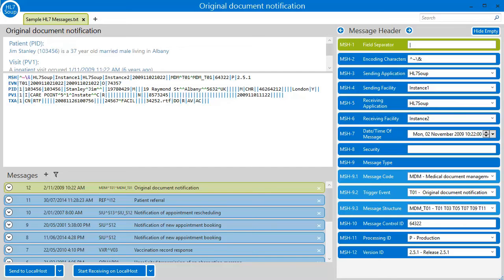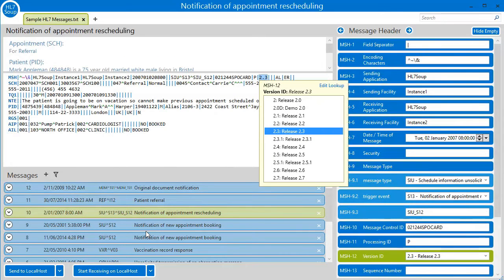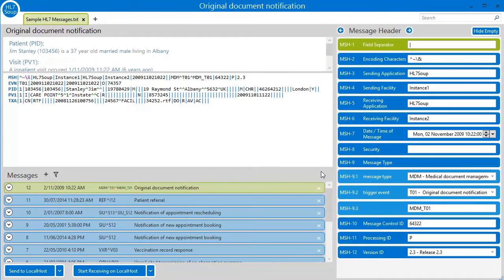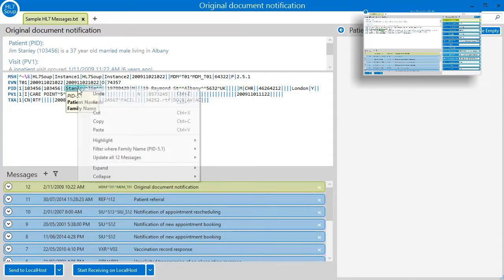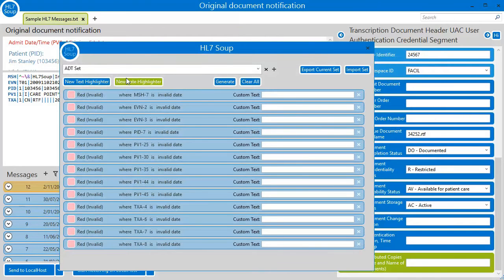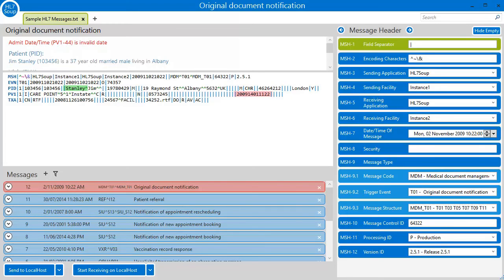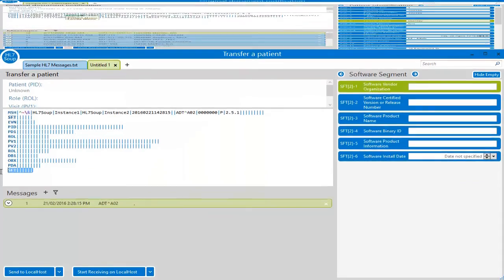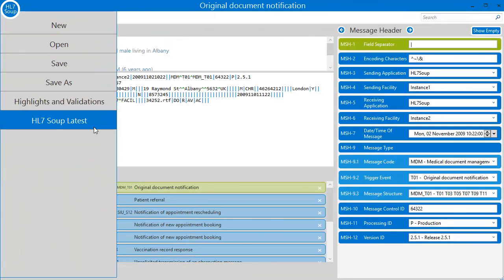What's New HL7 Soup v2.3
HL7 Soup version 2.3 has heaps of new features.  So Many that we decided to create a video that shows them to you.